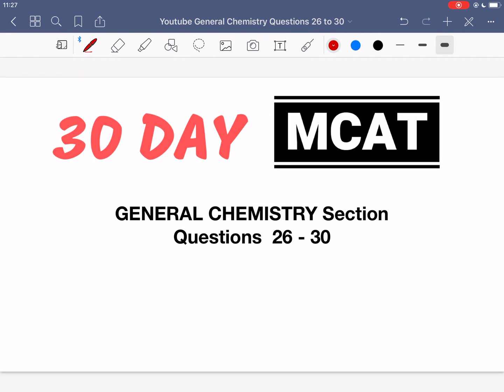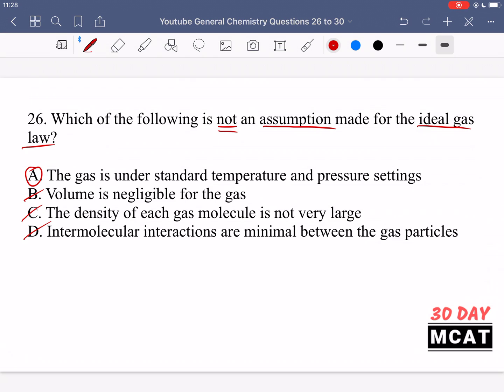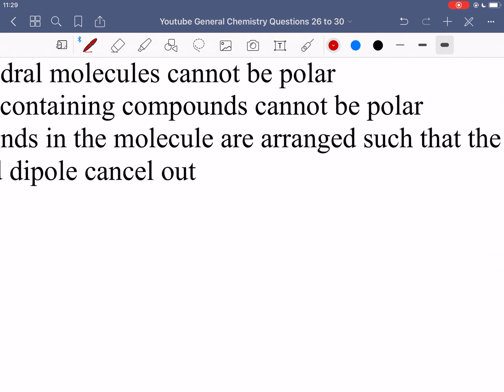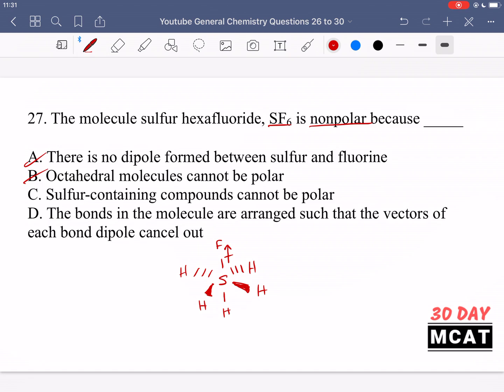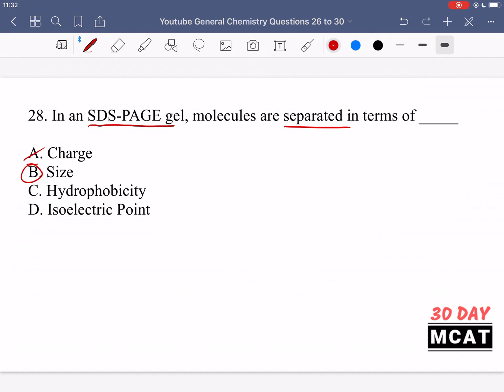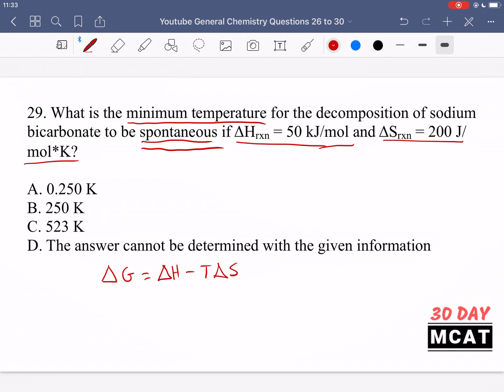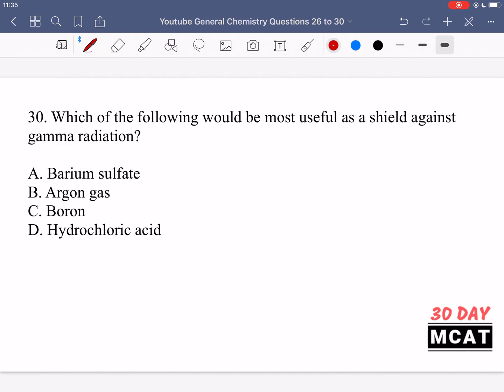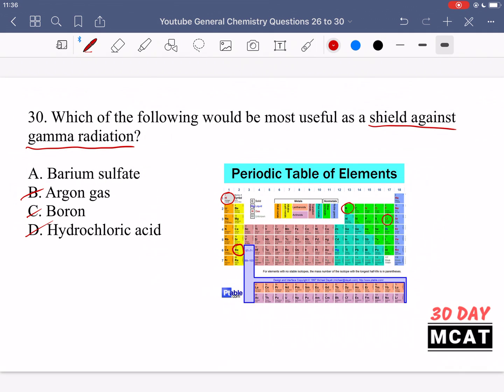30 Day MCAT General Chemistry Questions 26-30